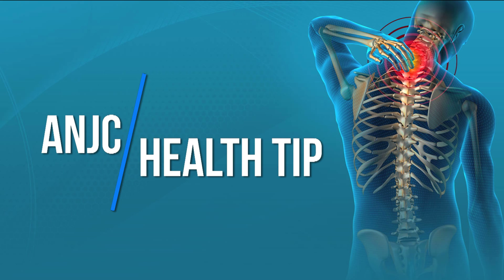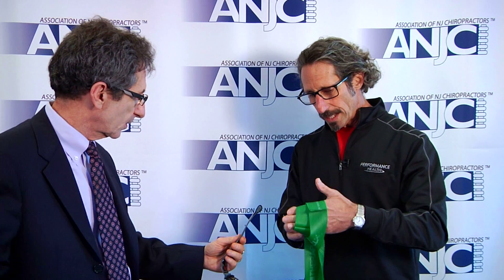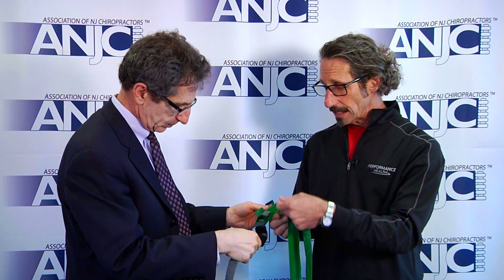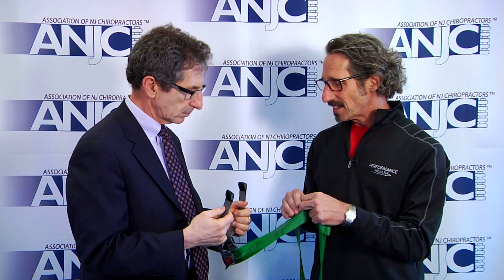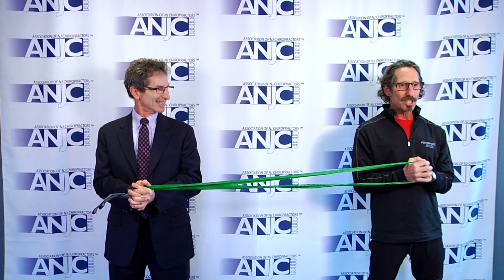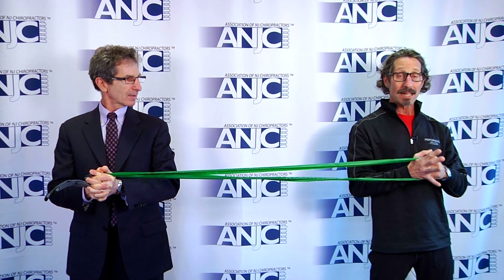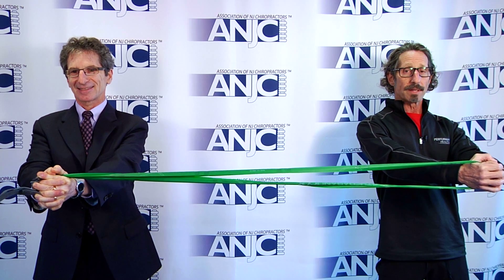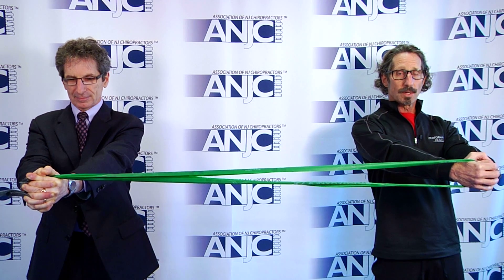Jeff Tucker 2 MPEG 4 mp4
Changing up the abdominal workout: an ANJC Health Tip.